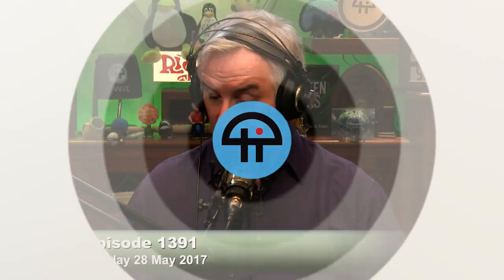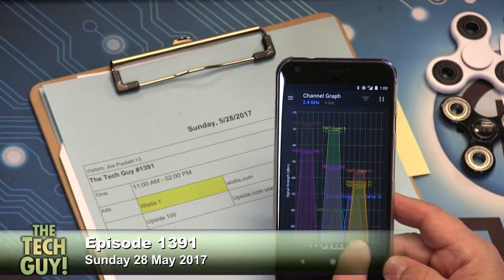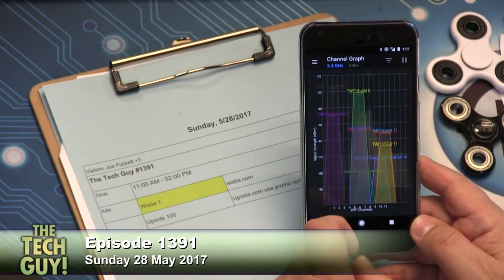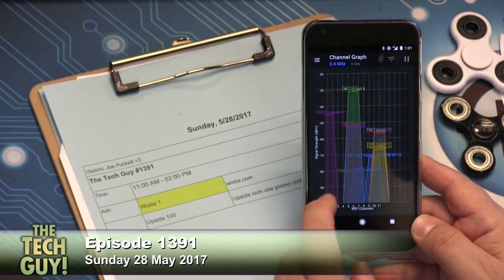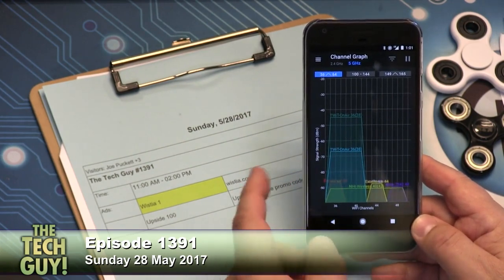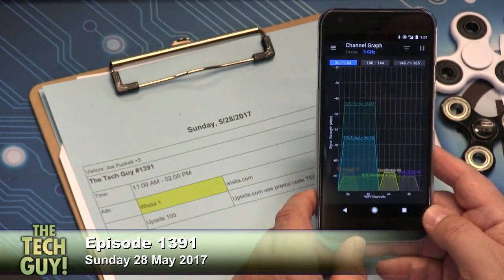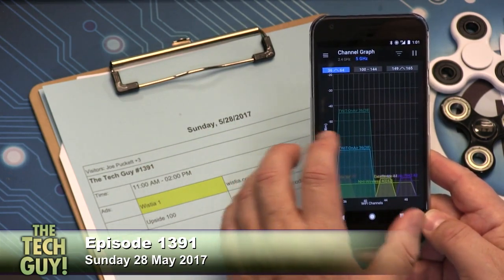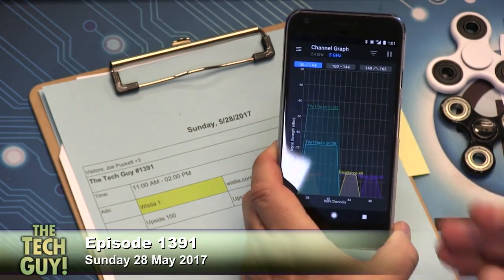Analyze Your Home Wi-Fi Network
Leo Laporte explains how to analyze your Wi-Fi network and figure out where the problems may be.